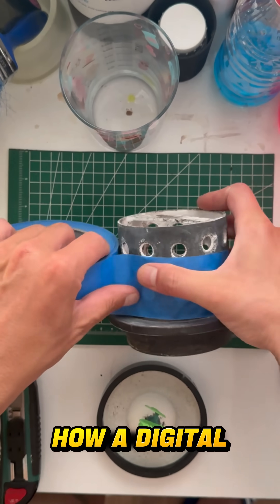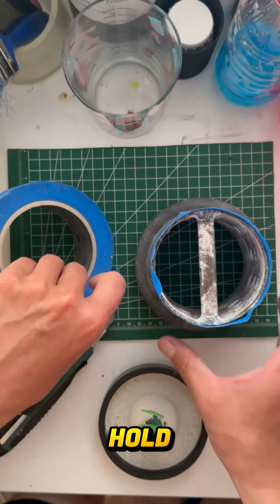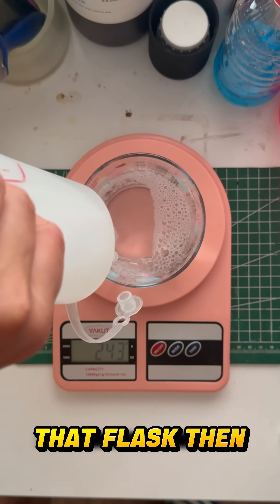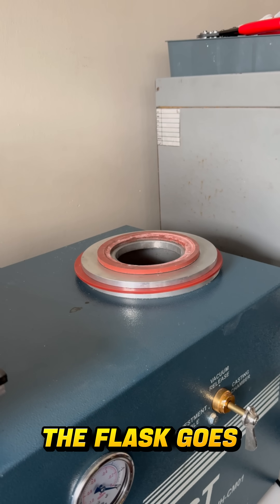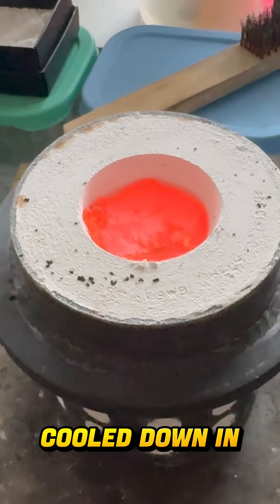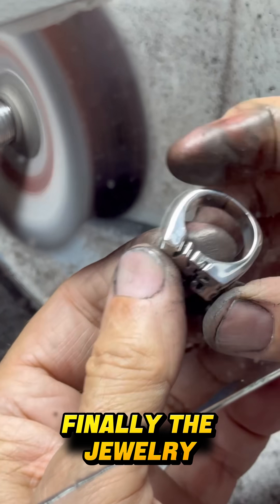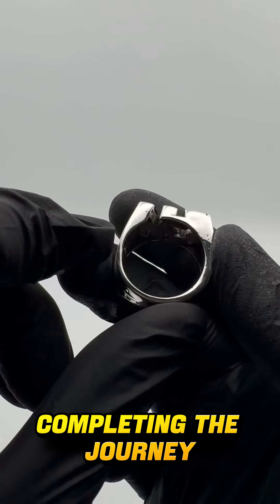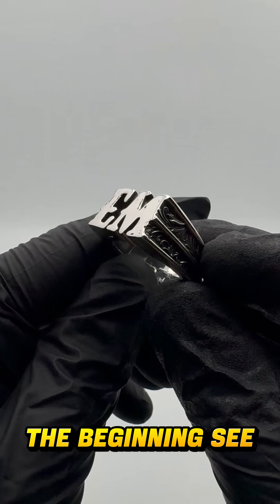From Digital to Jewelry | 3D Design & Silver Casting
In this YouTube Shorts video, I share the transformation of a jewelry design from a digital 3D model into a real silver piece. The process starts in Rhino, continues on the iPad with the Nomad app, and then goes through investment casting and polishing until the jewelry is finished. This short video captures the highlights of the journey—digital precision, organic sculpting, and traditional craftsmanship combined into one seamless workflow.

The first step is digital modeling. Using Rhino 3D, I create the basic form of the design, making sure proportions, symmetry, and accuracy are correct. Rhino is perfect for this stage because it provides exact control over every measurement, curve, and line. In jewelry design, precision is everything, and starting with a solid digital structure ensures that the final product will come out as intended.

Once the form is ready, I switch to the Nomad app on iPad. This is where the design really comes alive. Unlike Rhino’s strict precision, Nomad gives me the freedom to sculpt more naturally. I smooth the surfaces, add organic details, and carve subtle transitions that give the piece its unique character. On the iPad, working directly with Nomad feels almost like sculpting clay with your hands, and that makes the design process both fun and creative.

After the digital design is complete, it’s time to move into production. The model is surrounded by investment plaster to form a flask. That flask is then fired in a furnace for about 12 hours. Firing strengthens the plaster and ensures the cavity is ready to receive the molten metal.

Once fired, the flask goes into a vacuum casting machine. Meanwhile, silver is heated up to around 1050 degrees Celsius until it becomes fully molten. With the vacuum running, the liquid silver is pulled into the mold, filling even the smallest details created in the digital design. This is where the precision of the Rhino model and the organic detailing from Nomad truly shine—every curve, every texture, every subtle detail is captured in metal.

When the casting is complete, the flask is cooled down in a controlled way. Once the temperature drops to about 300–400 degrees, the flask is submerged into water. The sudden contact dissolves the plaster instantly, revealing the silver piece inside. It’s always a magical moment—the digital design you created on screen is now something you can hold in your hand.

The final stage is finishing. The silver piece goes through filing, sanding, and polishing. Any imperfections are smoothed out, edges are refined, and the surface is brought to a brilliant shine. This is where the piece truly becomes jewelry—ready to be worn, admired, and cherished.

This Shorts video is just a glimpse into the full workflow. From digital design in Rhino and Nomad to vacuum casting with molten silver, the entire journey shows how modern technology and traditional craftsmanship can work together. It proves that digital jewelry design can be as real and expressive as handcraft, bridging the gap between virtual creativity and physical artistry.

✨ Why this matters:
Jewelry design is evolving. Digital tools like Rhino and Nomad give designers the ability to create with precision and freedom, while traditional methods like casting and polishing keep the spirit of handcraft alive. This combination makes it possible to design jewelry that feels handmade, yet takes full advantage of the latest technology.

If you enjoyed this video, make sure to follow along for Part 2 and future uploads. Each video will explore another stage of the journey—designing, casting, finishing, and presenting jewelry that starts from a digital concept and ends as a real, tangible piece.